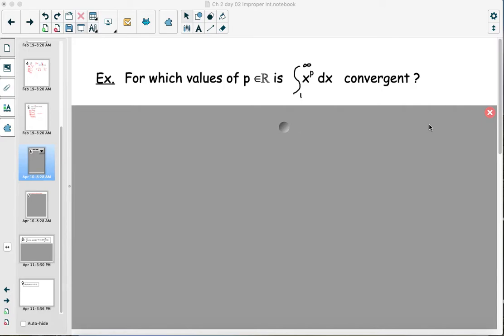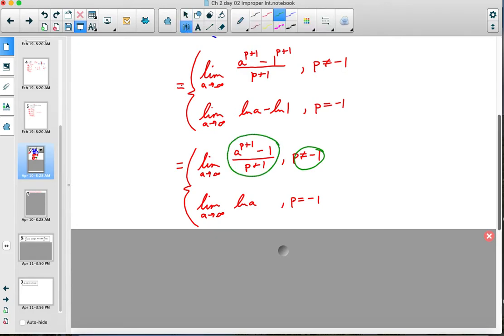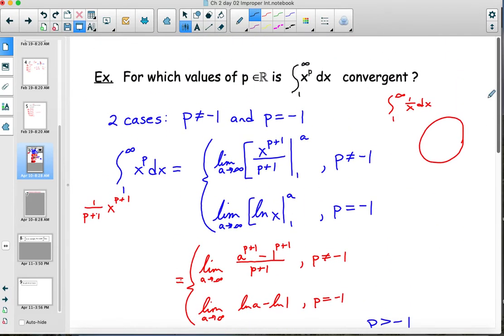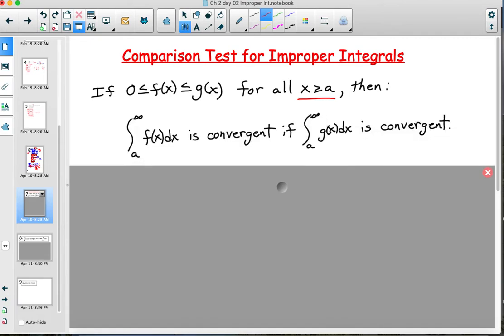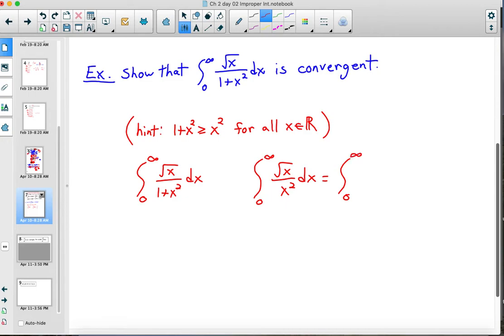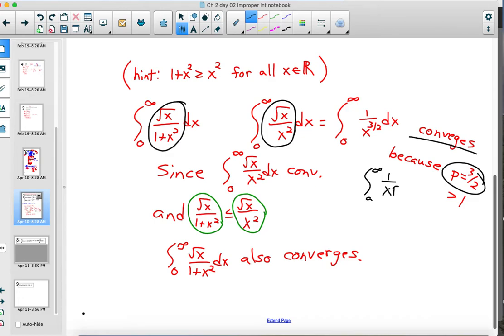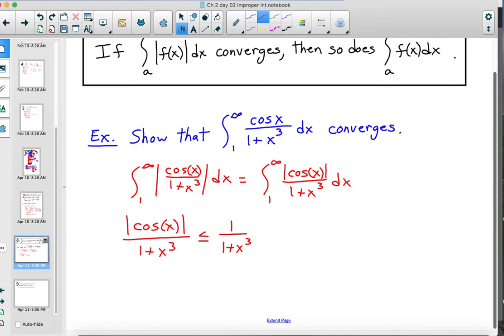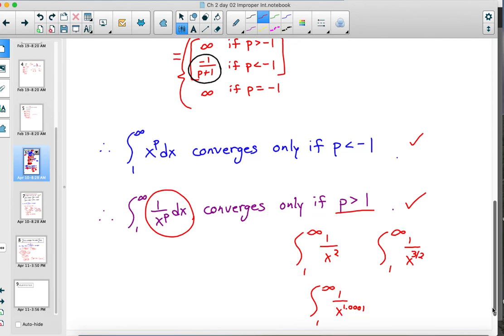Ch 2 day 02 Improper Integrals Part 2